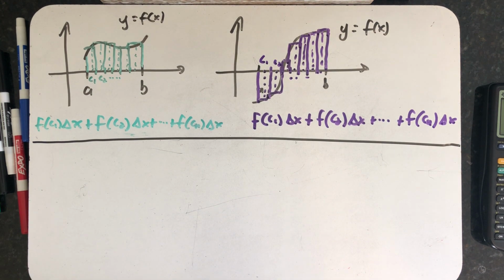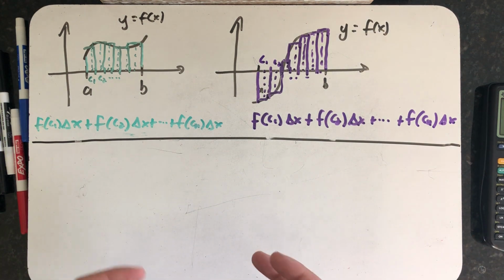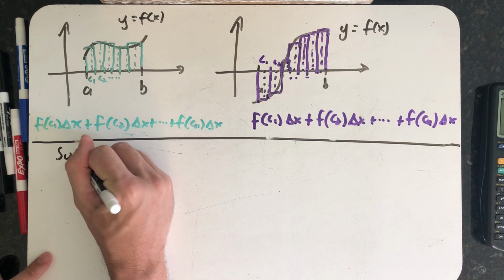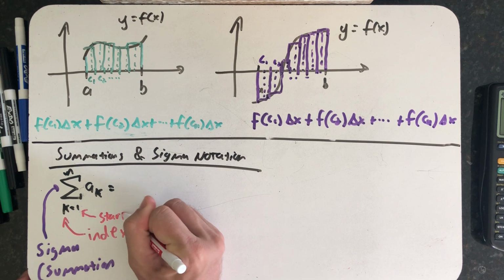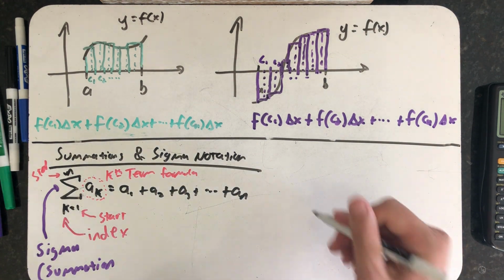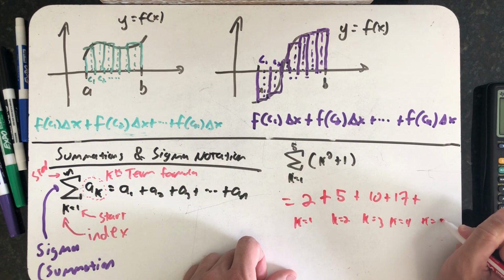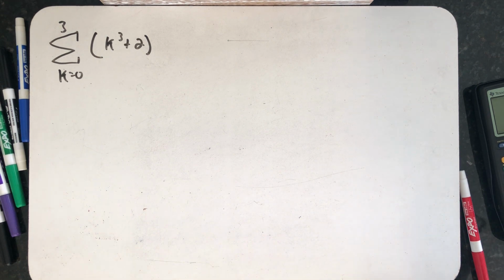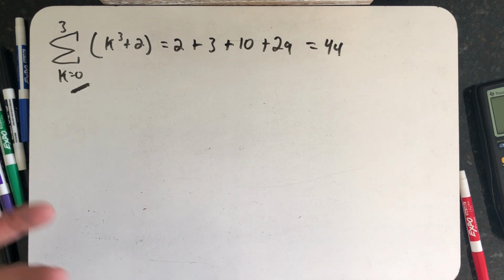Intro to Summations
An introduction to summations.